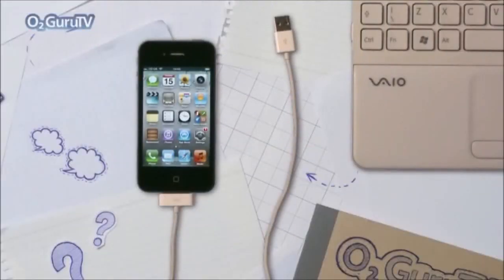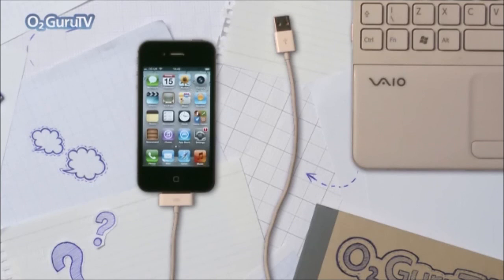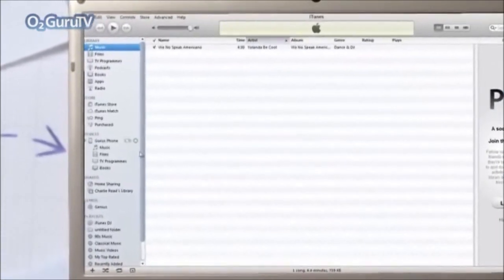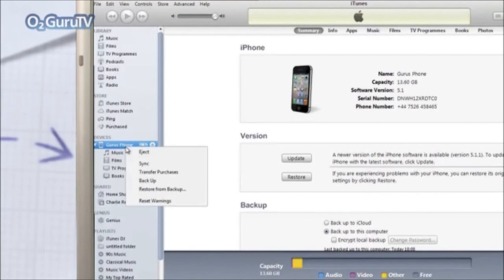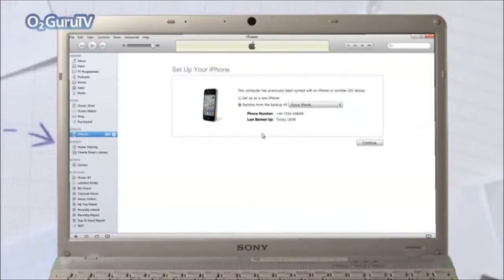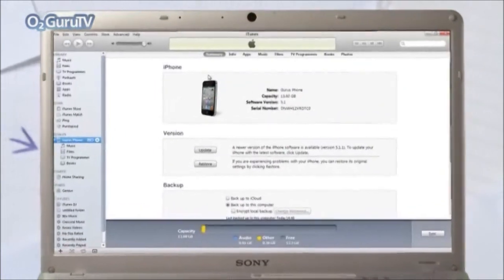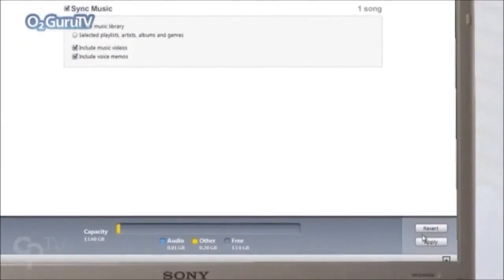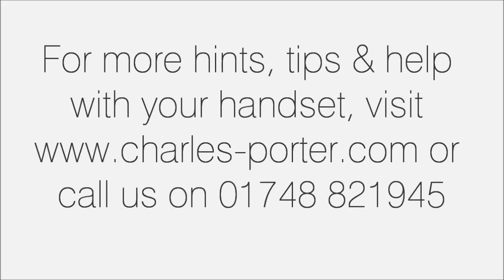Transfer data from your old iPhone to your new iPhone.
How to keep your photos, music and apps from one iPhone to a new one using iTunes.